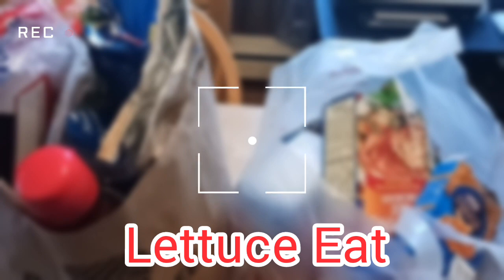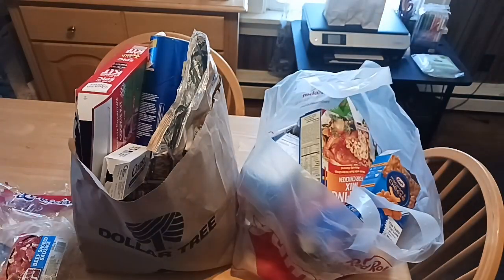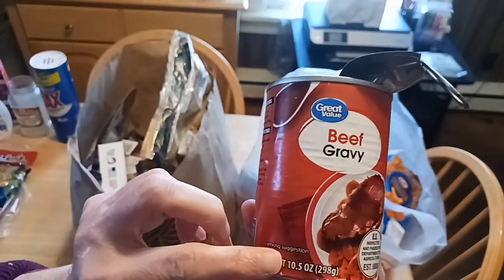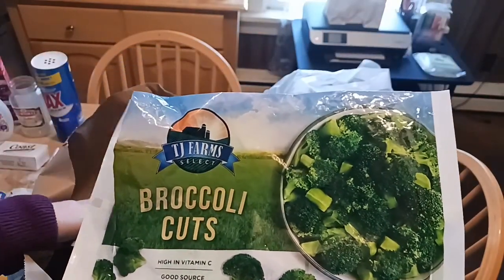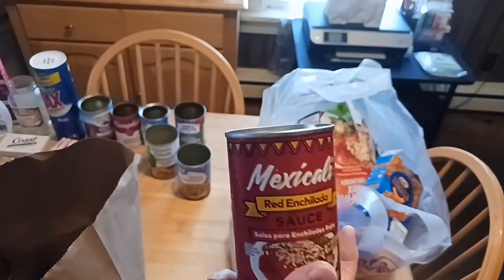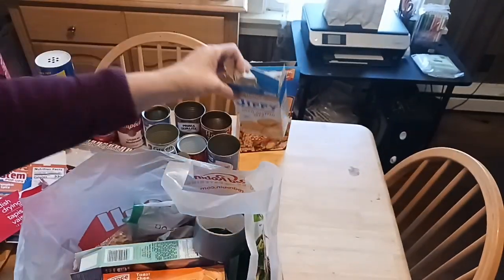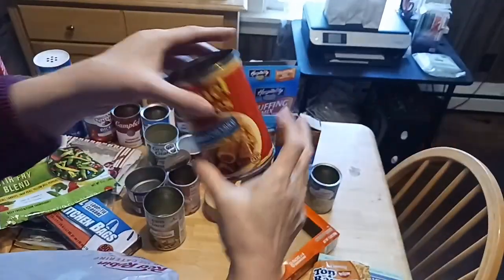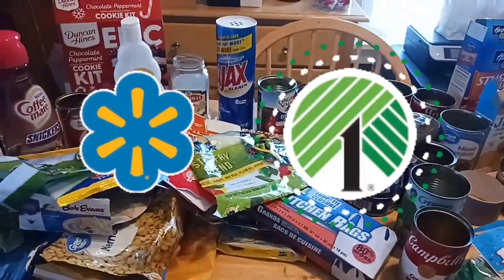Products Reviews From Dollar Tree & Walmart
Hey everyone here's a great empties video for you tody. We're doing a huge food review from both Walmart and Dollar Tree.